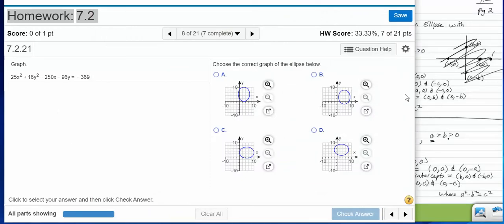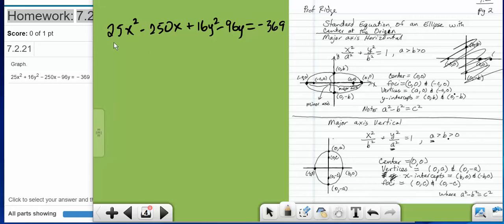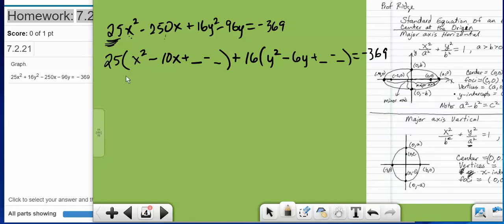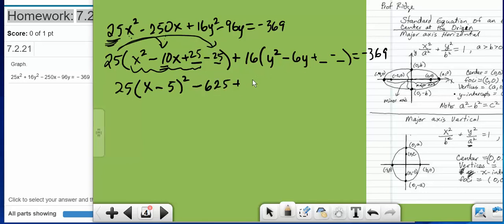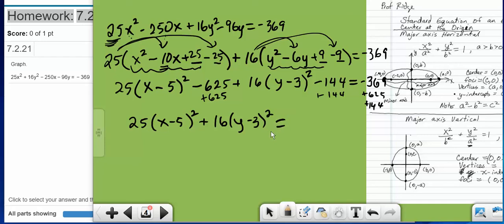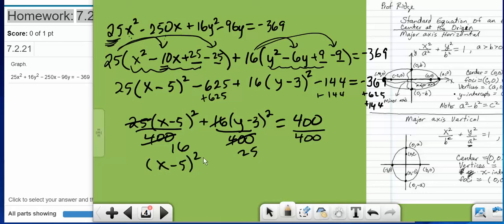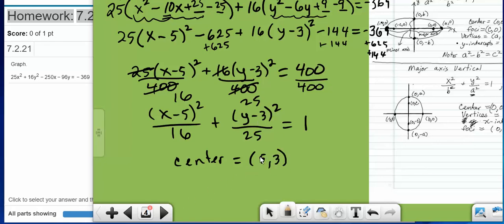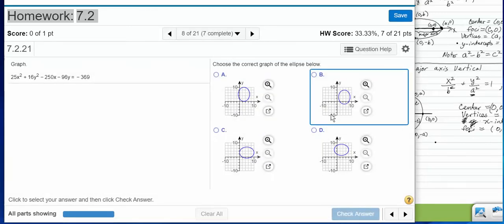HW 7 2 21